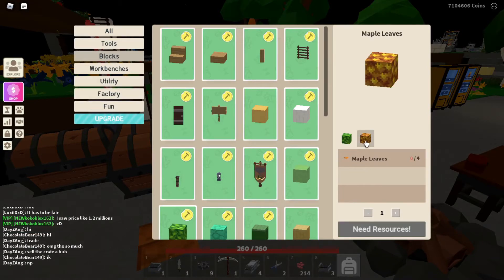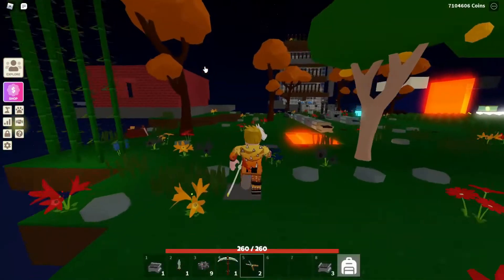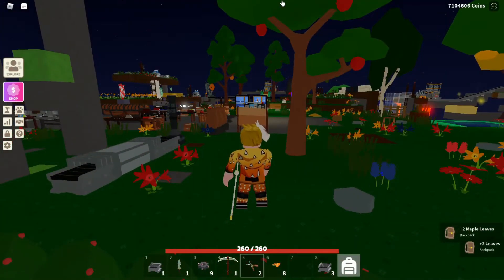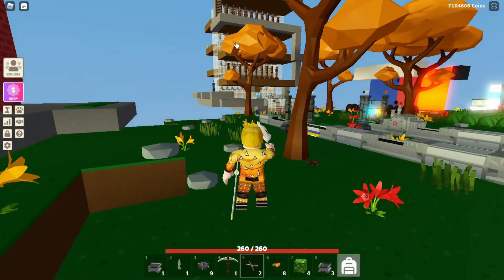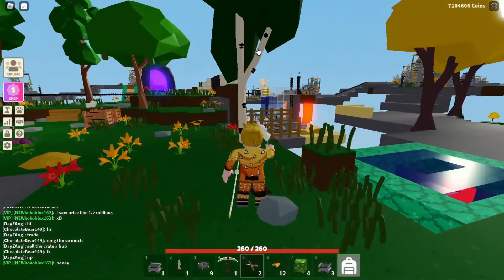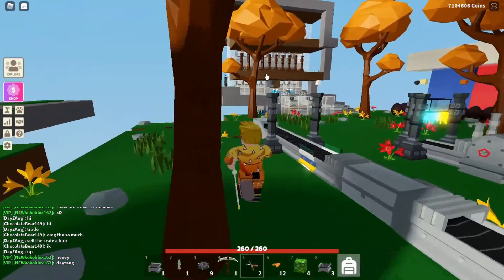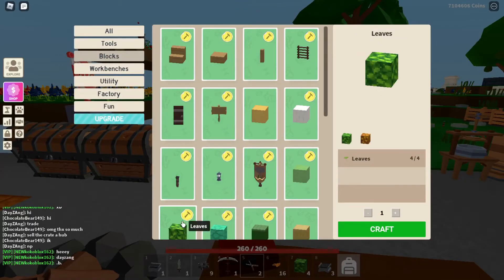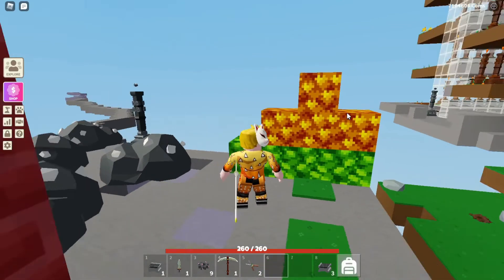How to GET LEAVES BLOCK - Islands - Roblox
In this video I will show you a way how to THE LEAVES BLOCK in the game Islands on Roblox.